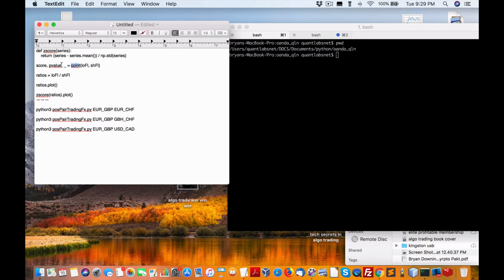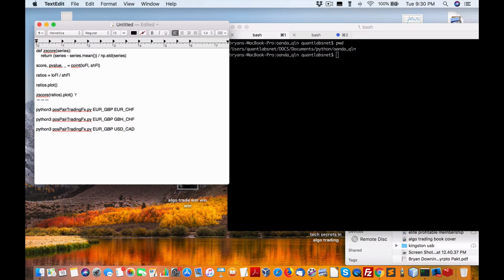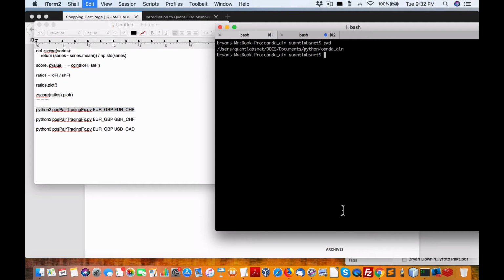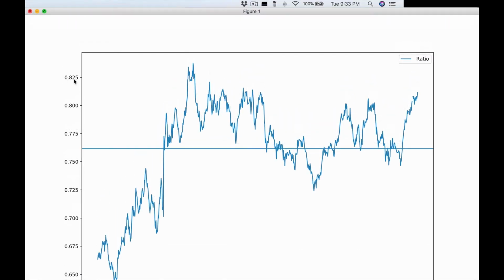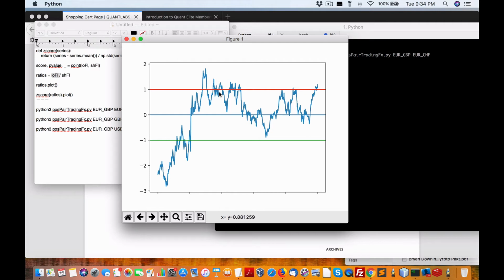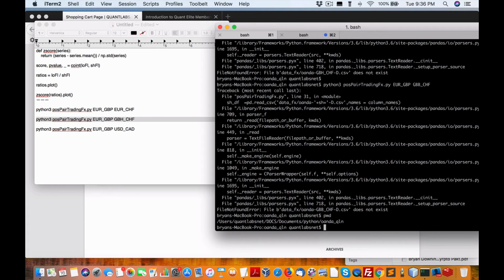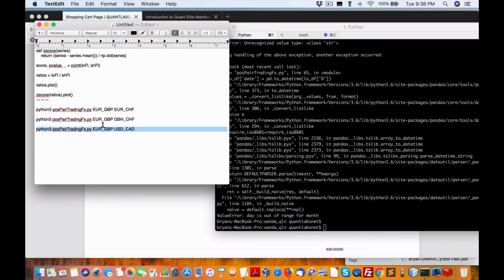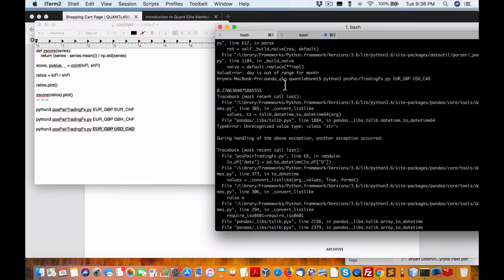Predictable nature of pair trading with forex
Is this even possible with these pair combos for long vs short.

Here is the psuedo code as if you creating a Python script for this: